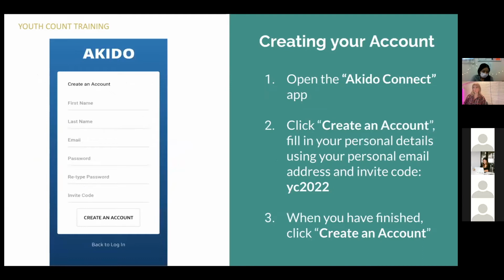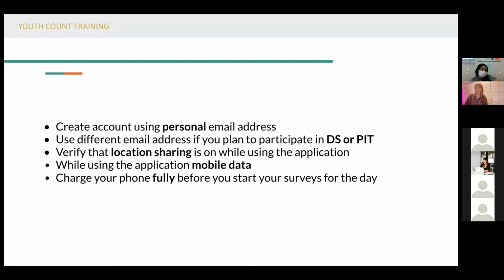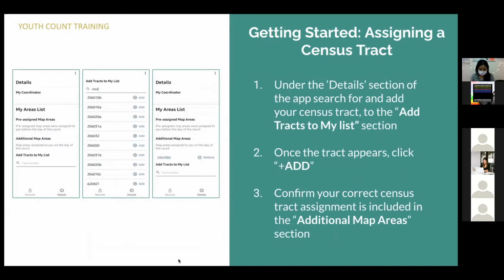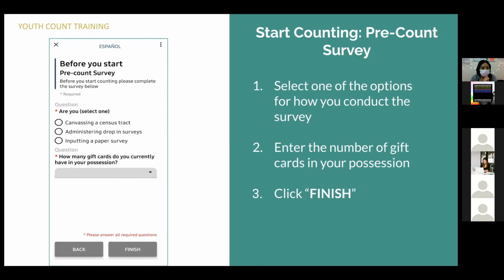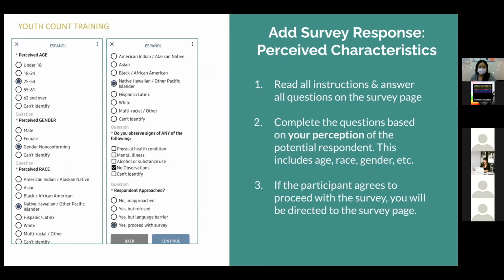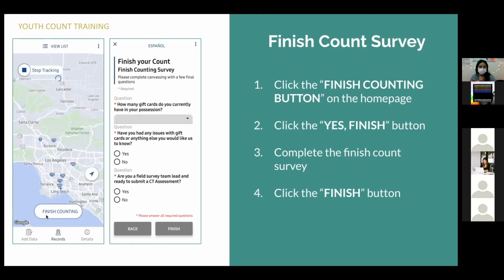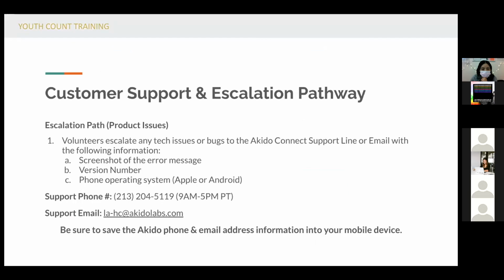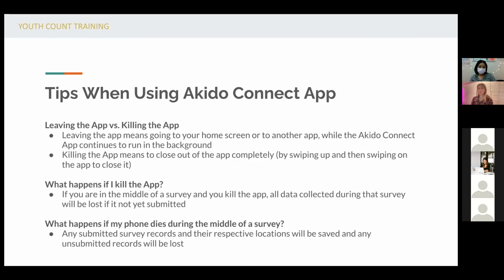LA Youth Count Surveyor Training: Using the Akido App